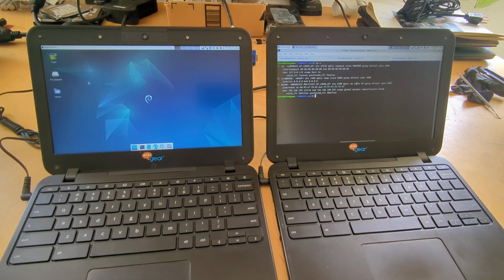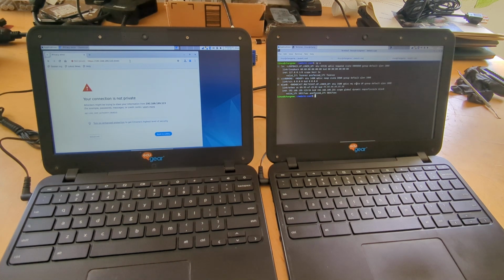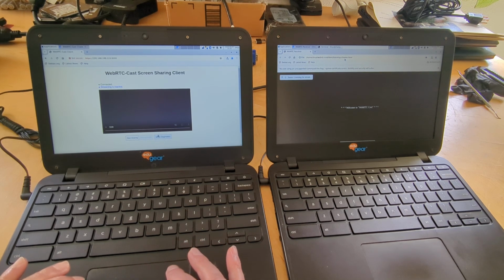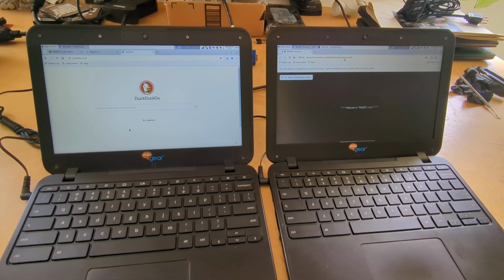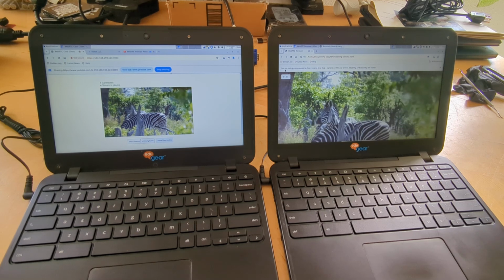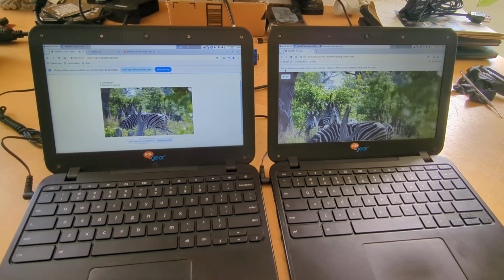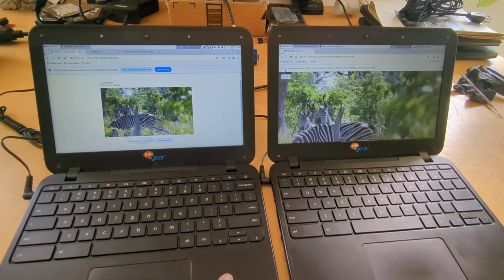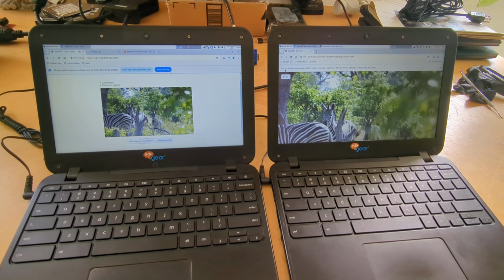May 27, 2024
Basic example of WebRTC-Cast with two upcycled eduGear M4 Chromebooks running Debian from the Velvet OS

In summary the basic idea is to have a self-contained player device for any client like Linux, ChromeOS (Chromebook), Macbook, or Windows computer running Chrome (or Chromium) to be able to cast.